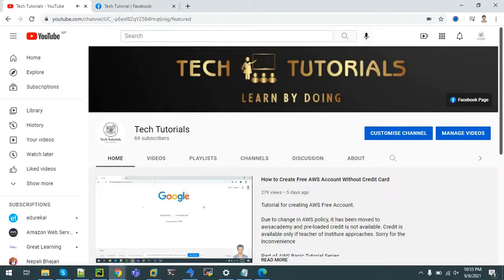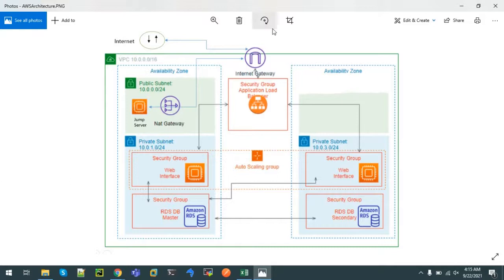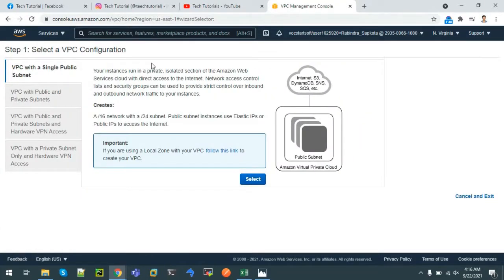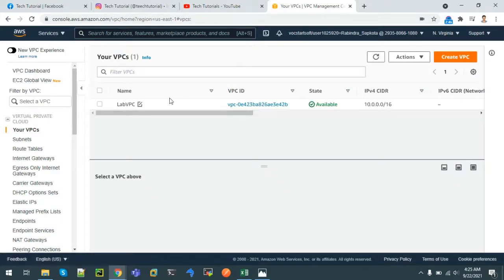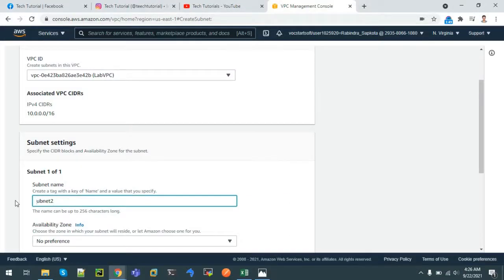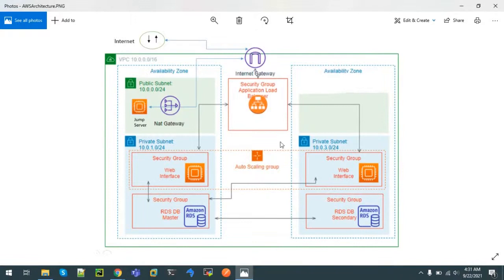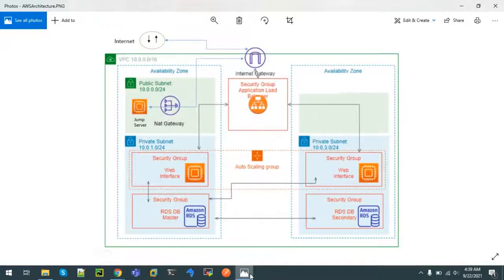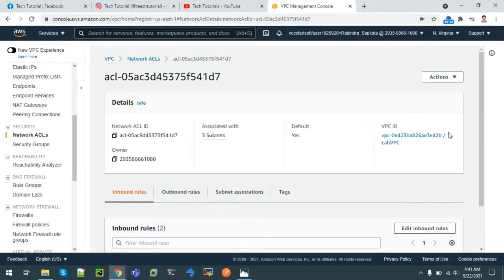How to Create VPC, Subnet, Security group, NAT gateway & Internet Gateway in AWS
AWS VPC tutorial

ABOUT
Tutorial on how to create AWS VPC with one public subnet and two private subnet using VPC wizard. We create elastic IP and then use VPC wizard. VPC wizard automatically creates NAT Gateway, Internet Gateway, Public Subnet, Private Subnet, Route tables One private subnet is added manually later. AWS security group is also created in tutorial which is used in further videos and labs.

Tutorial series will help for AWS cloud practitioner essentials certification.